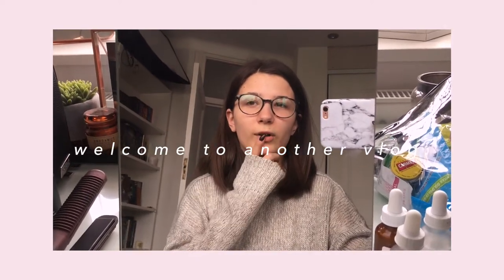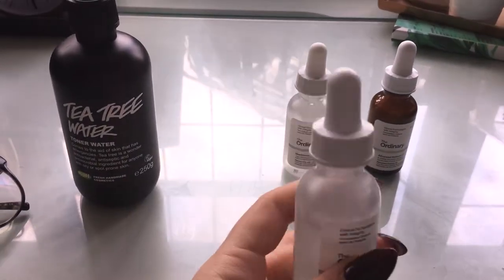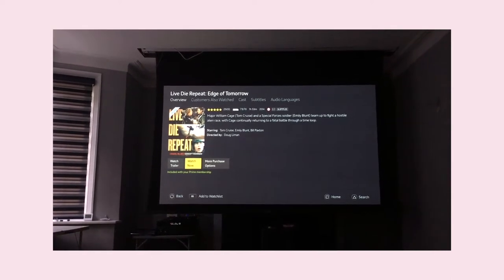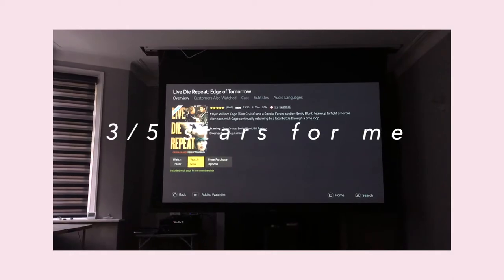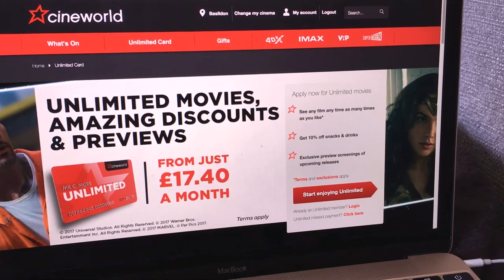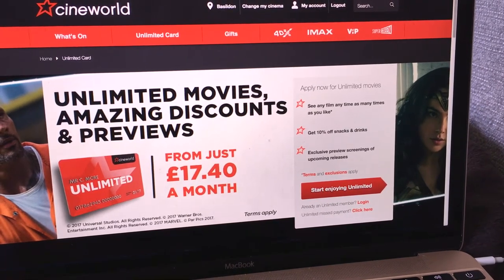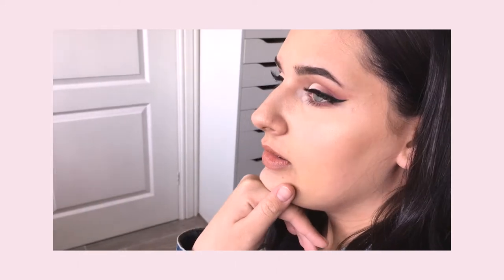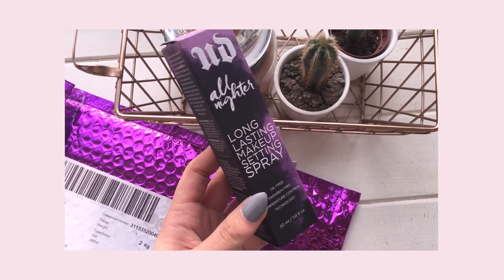weekly vlog: hey violet and makeup on a client // anovelyouth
we explored london, my bath exploded and i chill out, a lot.

➫  Temporex -- Nice Boys